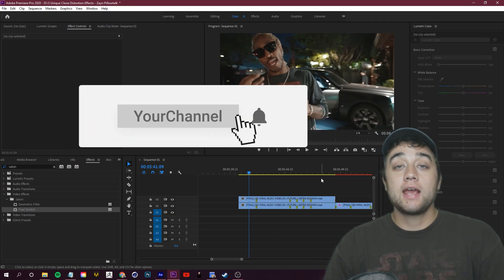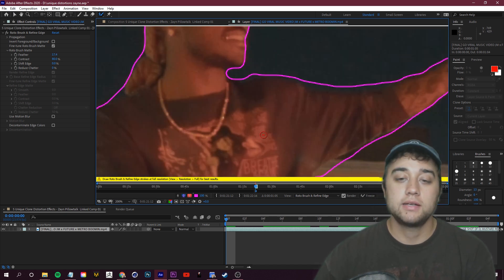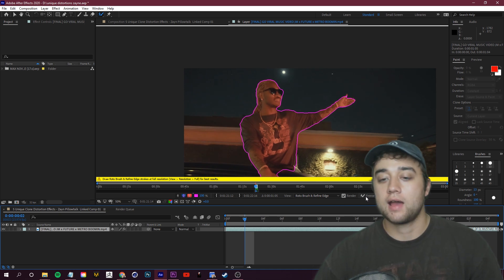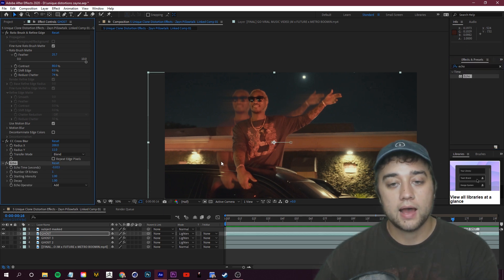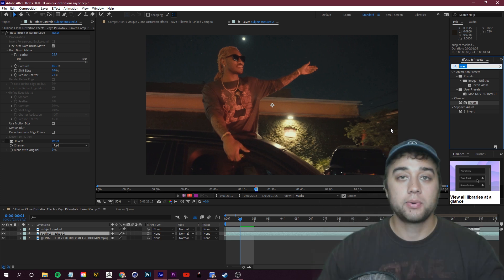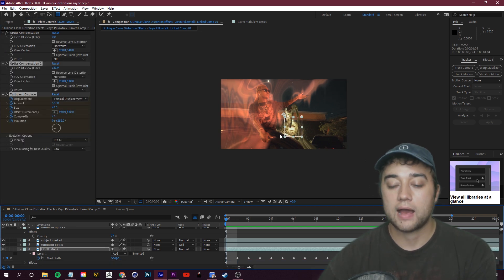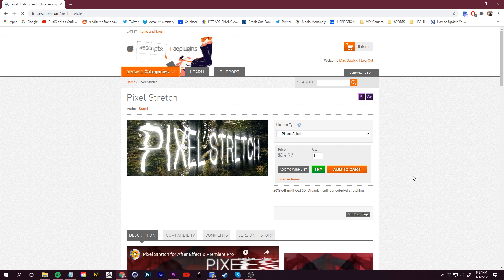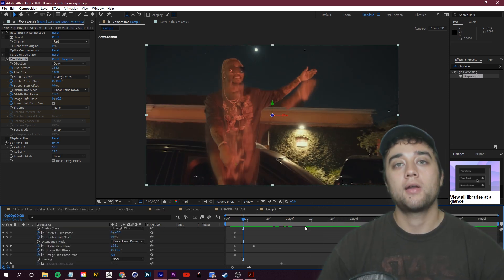5 Unique CLONE DISTORT Effects ! ZAYNE - PILLOWTALK Music Vid TUTORIAL (Adobe Ae / Pr)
5 Unique CLONE DISTORTION Effects ! ZAYNE - PILLOWTALK Music Vid TUTORIAL (Adobe Ae / Pr)

►Or Alternatively buy the preset project file for 3D Glitch FAST

In today's video, we'll show some of the cool distortion effects that were featured in the Zayne Malik - Pillowtalking w/ Gigi Hadid music video! There's a lot of really interesting and artistic stuff in this one, and I'll show you all of the ins and outs of how you can set up the effect and customize it to your liking! Be sure to watch my rotoscoping / masking tutorials as well as any of the other resources linked above.

TIMESTAMPS:
0:00 - Intro
1:20 - First Effect - Clones Behind Back
2:00 - How to easily mask to isolate subject
4:45 - Creating Clones Behind Back Hologram
7:56 - Customizing , adding ghost
8:35 - 2nd Effect , Turbulence Tornado
12:24 - Creating a light beam out of anything in your scene
13:45 - Trippy Liquid Clone (like thumbnail)
14:45 - 3D GLITCH EFFECT
15:08 - My 3D Glitch TEMPLATE
17:25 - PIXEL STRETCH PLUGIN